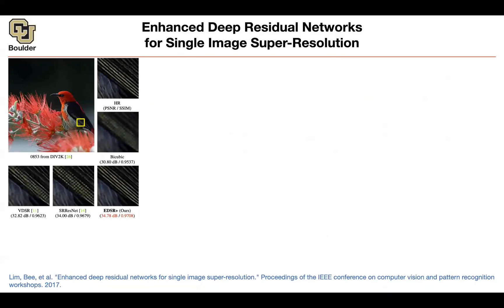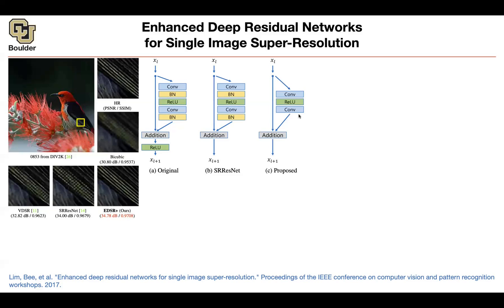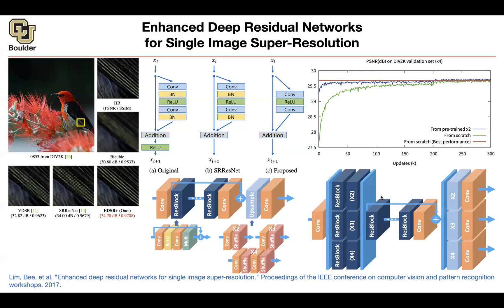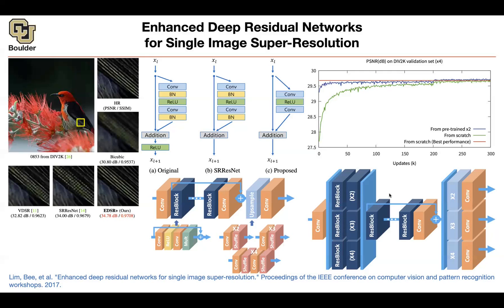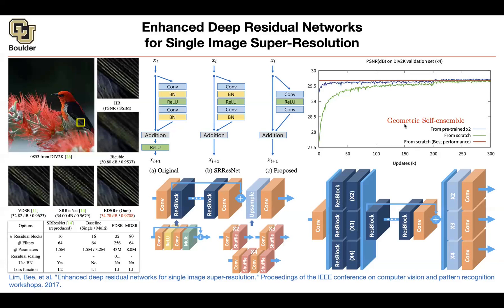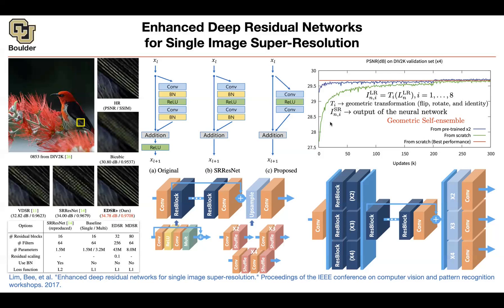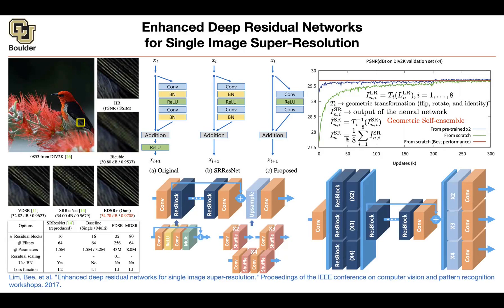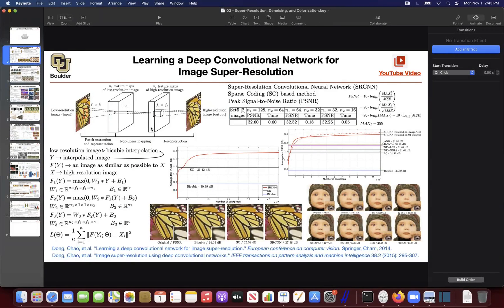Enhanced Deep Residual Networks | Lecture 29 (Part 7) | Applied Deep Learning (Supplementary)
Enhanced Deep Residual Networks for Single Image Super-Resolution